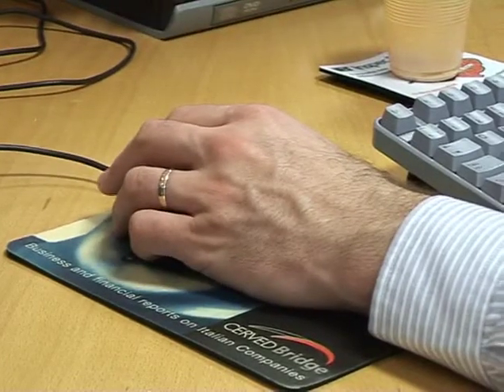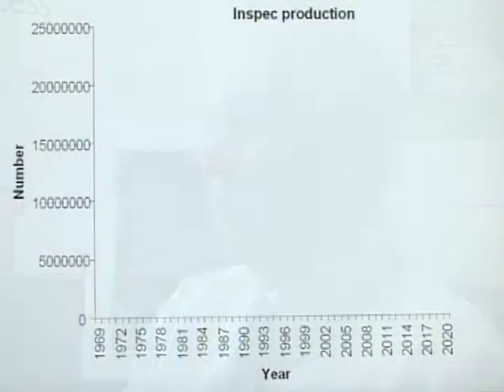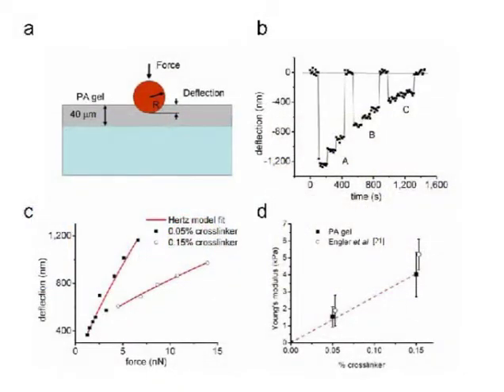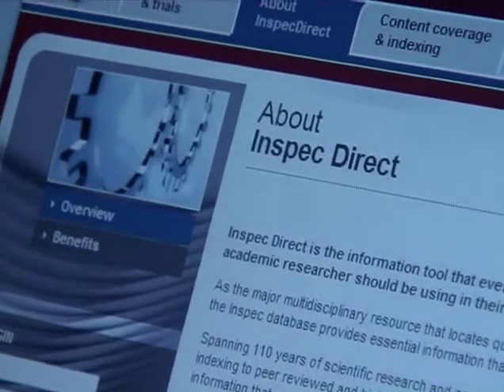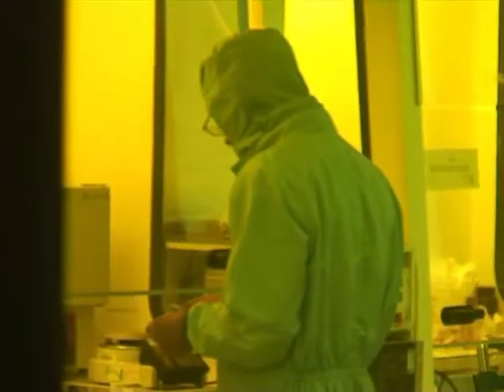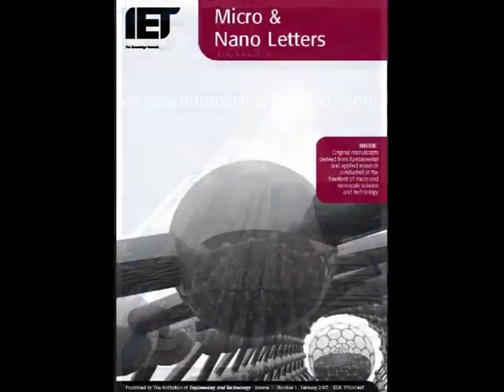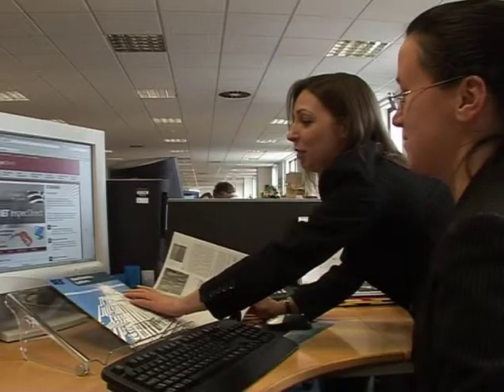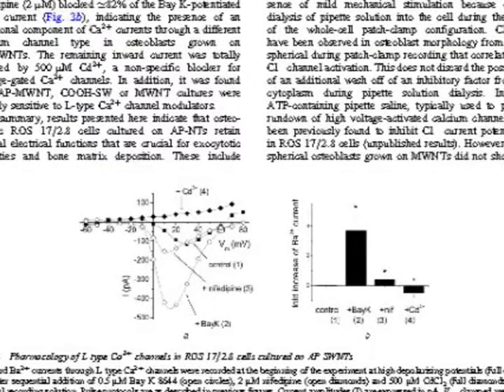IET Inspec - 10 Millionth Record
Editor, IT Section, Engineering & Technology magazine, James Hayes interviews the key players responsible for the 10 millionth Inspec record. Interviewees are Alan Lear, Publisher Relations and QA Manager, IET Inspec, Dr Nina Couzin, Group Publisher, Institute of Physics Publishing, Prof James Gimziewski, one of the authors of Inspec 10 Millionth Record, Professor Eric Yeatman, Imperial College, London and Dr Helen Dyball, Managing Editor, IET Electronics Letters and Micro and Nano Letters.